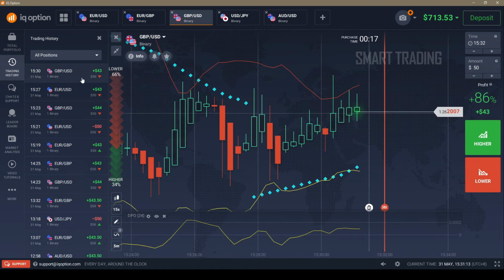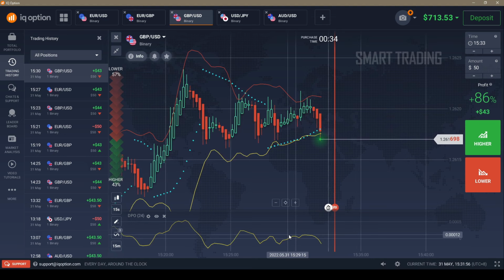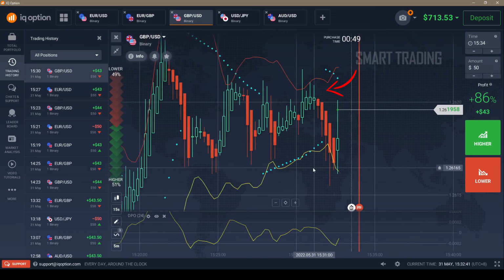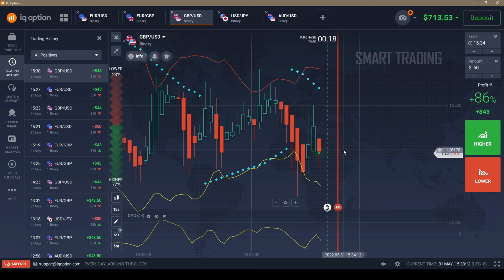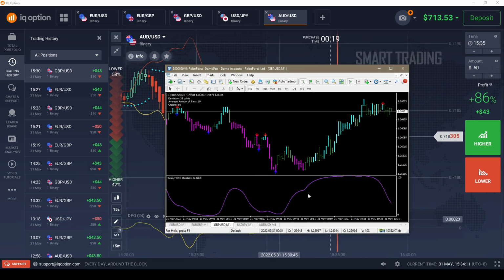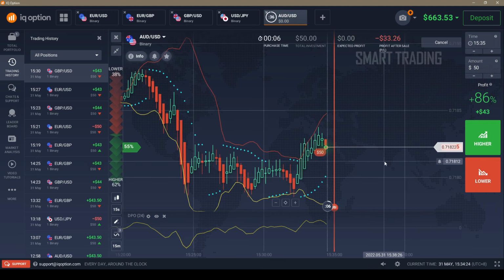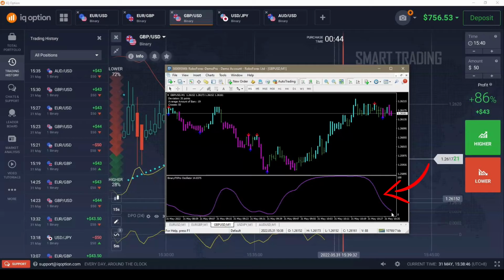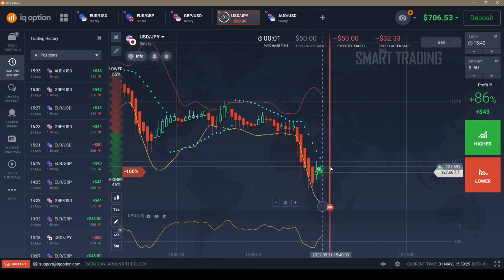IQ Option Best Trading Indicators 2022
Trading IQ Option with the best trading indicator for 2022. Check out the whole video on how do I trade by using the DPO, Parabolic Sar, and the Bollinger Bands. I also used the Binary FX Pro for price range filtering.

Warning: Trading in CFDs comes with a high level of risk because the use of leverage has the potential to either boost or get worse with your financial status. Trading in contracts for difference (CFDs) carries the risk of a total loss of the invested capital and is inappropriate for all investors. Never put too much money into the system than you can afford. Before you start trading complex financial products, you should ensure you are well-versed in all associated risks.